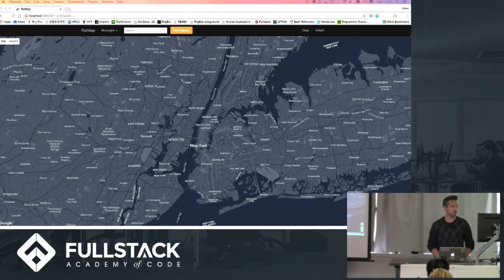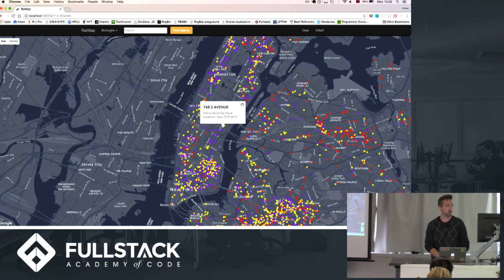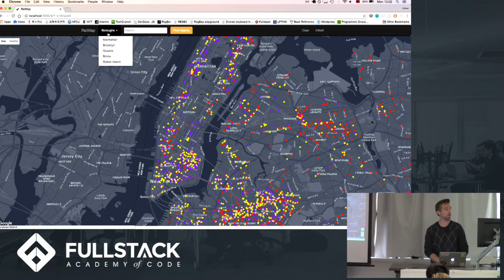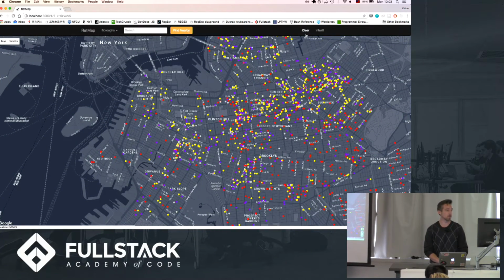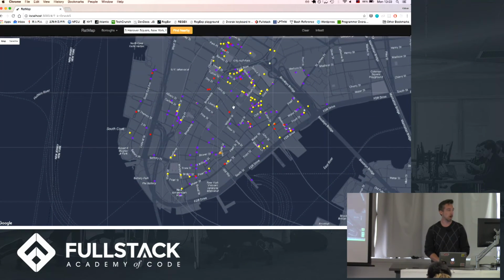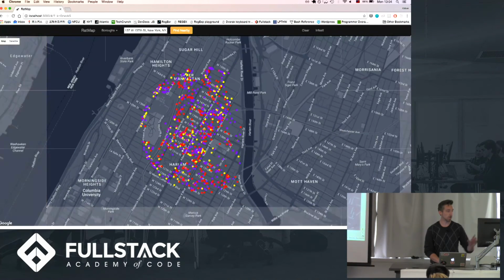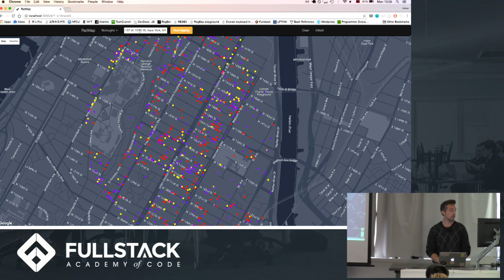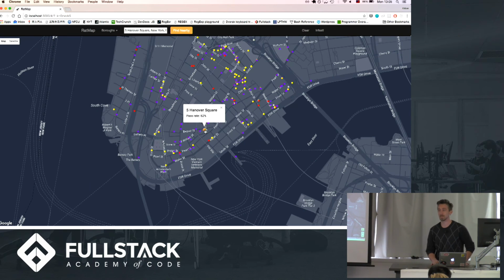Ratmap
Dillon Powers presents a utility app that provides a visualization of rat infestations based on public data from the New York City government. By combining the Socrata Open Data API with a Google Maps, RatMap lets users see where city officials have found active rat signs across the city. Users can filter by borough, or search for a given address for higher fidelity data. RatMap assigns a score to each location on the map, based on the number of passed or failed rat inspections performed by the city government, so users get a sense for the likelihood of rat infestations at around different parts of the city.